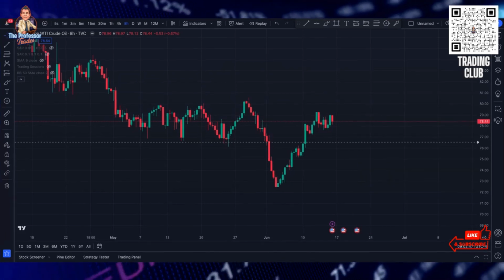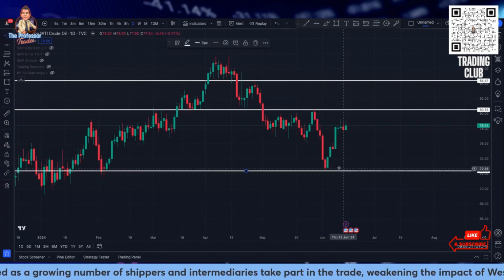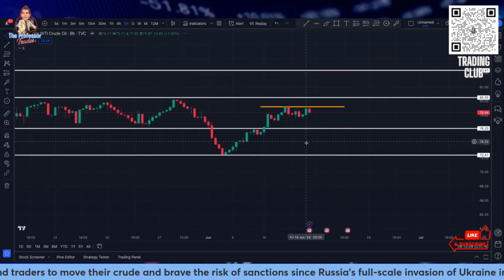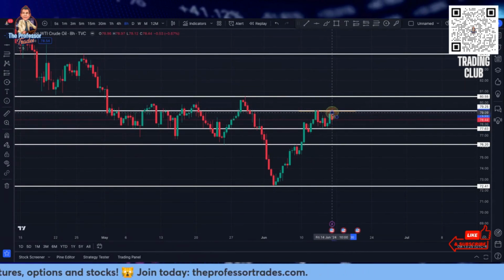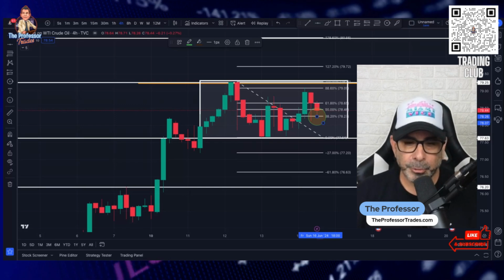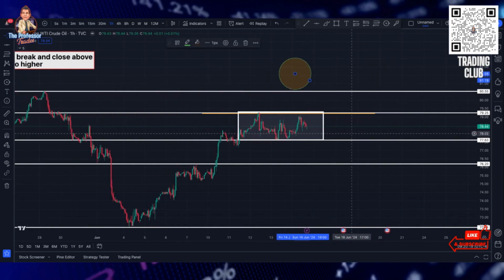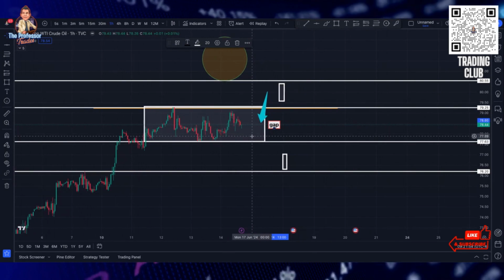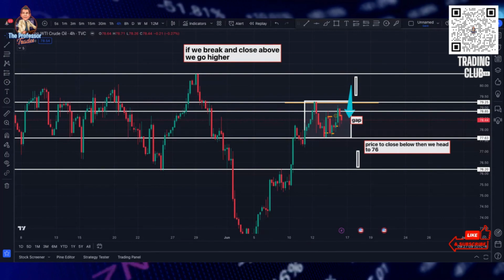Crude Oil Analysis (WTI) - Take Profits This Week?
Take Profits This Week?

Get ready to skyrocket your success in the financial markets with the most thrilling Crude Oil Analysis (WTI) insights! Join The Professor Trades for a deep dive into market complexities and gain the knowledge and tools you need to conquer the trading world. Don't miss out on this chance to elevate your trading game and make informed decisions for your portfolio. 🔥🚀

Join us on The Professor Trades for a no-nonsense, in-depth exploration of the complexities surrounding Crude Oil Analysis (WTI) as the market readies for the Sunday Market Open!

This video is a must-watch for anyone keen on financial markets.

We'll empower you with the tools you need to succeed in the market. Let's navigate these markets together!

This video will cover critical topics such as analyzing multiple time frames, identifying key zones, and understanding support and resistance. We'll also be delving into the most recent WTI crude oil analysis to guide you in making informed decisions for your portfolio.

Staying abreast of crude oil analysis is crucial in today's market landscape, and we're here to ensure you have the knowledge and tools you need to succeed. So, don't miss out on this opportunity to gain a competitive edge in the market.

👉 This BOOK will change your trading FOREVER

⏱️⏱️VIDEO CHAPTERS⏱️⏱️
00:00 Happy Father's Day Message
1:13 Intro
1:55 Crude Oil Analysis
25:59 Final Thoughts